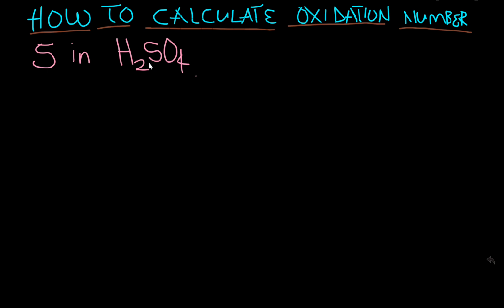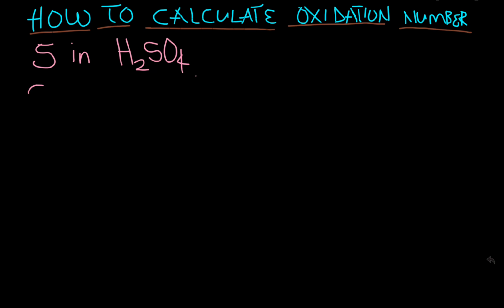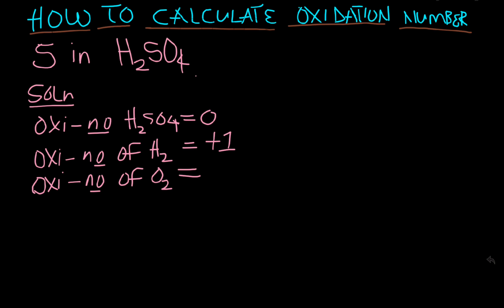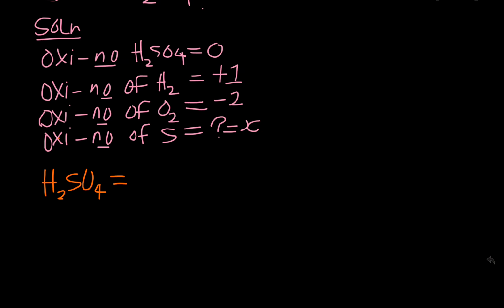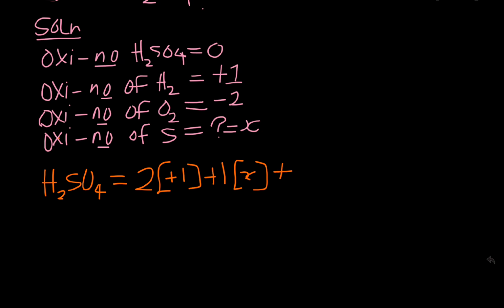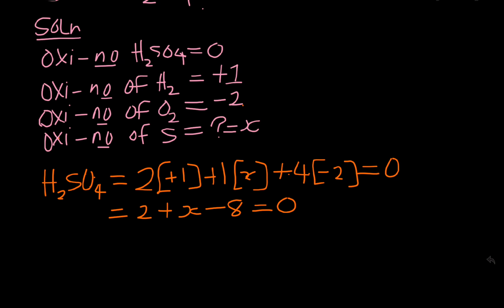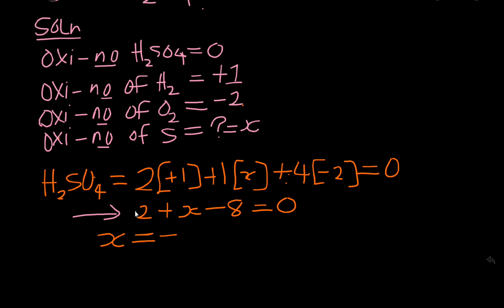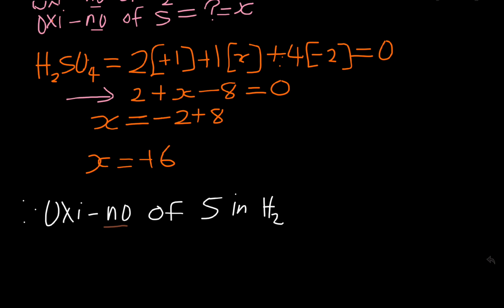September 28, 2023